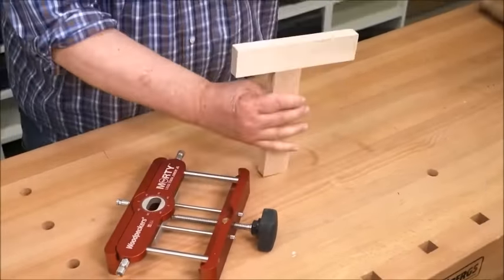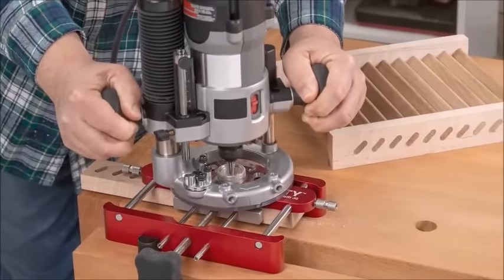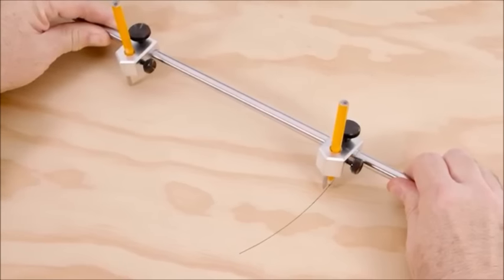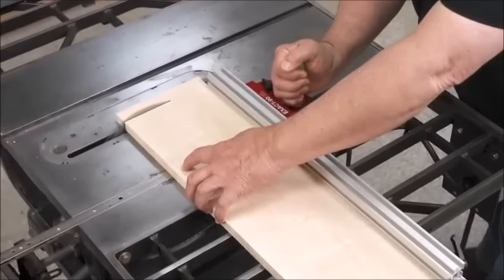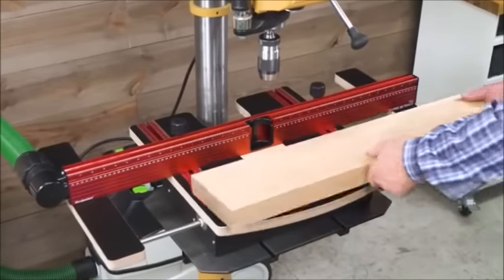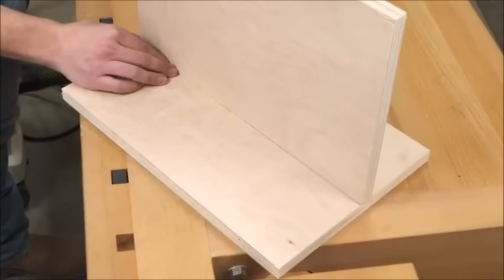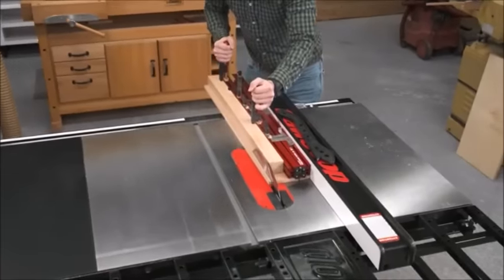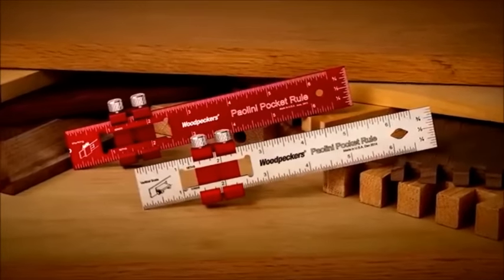10 New Amazing WOODPECKER TOOLS For WOODWORKING 2021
10 New Amazing WOODPECKER TOOLS For WOODWORKING 2021.

In today's video, we're excited to showcase the top 10 new and innovative Woodpecker tools that will revolutionize your woodworking projects in 2021. Whether you're a seasoned woodworker or just starting out, these incredible tools are designed to enhance your craftsmanship and take your woodworking skills to the next level!

Woodpecker Tools has a reputation for crafting high-quality and reliable woodworking tools, and this year's collection is no exception. We've carefully handpicked these ten amazing tools that will help you achieve precise and professional results in your woodworking projects.

10. MORTY™ LOOSE TENON JOINERY JIG

9. Woodpecker AUTO-LINE DRILL GUIDE For Woodworking

8. OneTIME Tool - MODULAR BAR GAUGE SYSTEM - ORDER DEADLINE MONDAY, AUGUST 2, 2021

7. Woodpecker CORDLESS DRILL STATION For Woodworking

5. MINI IN-DEXABLE COMBINATION & DOUBLE SQUARES

4. DP-PRO DRILL PRESS TABLE

2. Woodpecker PRECISION TAPER JIG For Woodworking

1. PAOLINI POCKET RULES & PPR RACK-IT